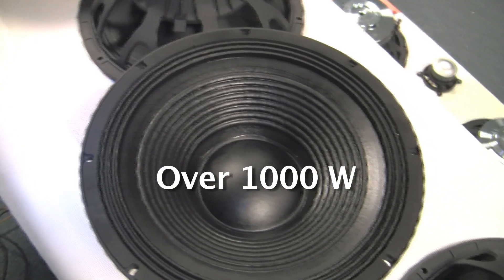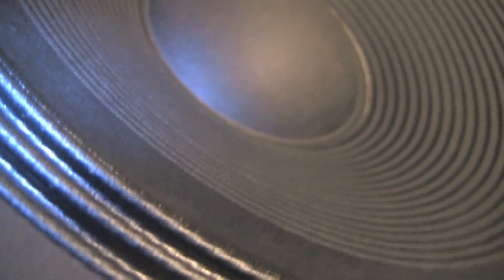NEW FaitalPRO FERRITE Range of loudspeakers [English]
FaitalPRO: THE "FERRITE ALTERNATIVE"

FaitalPRO launches loudspeakers in Ferrite, "They are NOT clones of their neodymium brothers"

We, at FaitalPRO, are the professional division of Faital
and Faital is the over fifty year old loudspeaker manufacturing company at the doors of Milan --

The decision to create new ferrite magnet products is tied both to market demands, as well as the idea of expanding our catalog with new tonalities and we certainly do not have the intention of replacing any of our neodymium models.

The entire development was not concentrated on creating perfect copies, nor on creating clones in ferrite, but on forming "new market leaders", unique in character, resonance and sound.

They are particularly interesting for acoustics and weight, and perfect in many fixed installations.

The discriminating factors between the neodymium series and the ones in ferrite are thus three: weight, size and cost

It is also important to stress the idea that the new ferrite loudspeakers are not just  "low cost options" compared to the neodymium series; the new magnet assemblies in ferrite behave in a different way.  And Ferrite is a material that is much appreciated by purists for "more natural tonalities".

The entire FaitalPRO range will now include 31 new Ferrite loudspeakers: professional loudspeakers for all uses.

Let's start with a few woofers and mid-woofers:
(12HP1030, 15HP1030, 18HP1030)
New 12, 15 to 18" woofers with demodulated Ferrite motors, with maximum power output between 1200 and 2400W.
All equipped with 2 non-adjacent symmetrical spiders with variable height waves for maximum control on the entire excursion even at the highest power levels.

The 12" model 12HP1030 withstands 2000W of maximum power and 1000W nominal, 96 dB sensitivity (1W-1m).

The 15" model 15HP1030 supports 2000W of maximum power and 1000W nominal, with 95 dB sensitivity (1W-1m); optimum in subwoofer uses like its 18" brother, perhaps in combination with the 12" to increase the system output in the low ranges.

The 18" model, called 18HP1030, handles a maximum power of 2400W and 1200W nominal and 98 dB sensitivity (1W-1m); it is the most powerful profile.

For those who need slightly less power, here are impressive performance new loudspeakers between 1.400 and 2.000W: 12HP1010, 15HP1010, 18HP1010

Three woofer models in Ferrite that represent the natural evolution of the FaitalPRO product range. Also here we see the use of 2 non-adjacent symmetrical spiders with constant height waves for a perfectly controlled excursion in every condition of use.

Starting from the 12HP1010, 12" woofer, holding a maximum power of 1400W and 700W nominal, 96 dB sensitivity (1W-1m); it is very interesting in the rather powerful mid-low systems, perhaps paired to a 1,4" driver.

It is suites T-Lines or in horn loaded applications.

The 15HP1010, 15"woofer, handles 2000W maximum and 1000W of nominal power, 96 dB sensitivity (1W-1m), demonstrating character in front loaded reflex applications and "entry level" horn systems.

The 18HP1010 model, 18"woofer, plans for maximum 2000W power and 1000W nominal, and 98 dB sensitivity (1W-1m).

FH Series: 12FH510, 15FH510, 18FH510
New versions in Ferrite join the already very successful "FH" brand models.

The12FH510 is a nice mid-woofer, of "classic-generic-traditional" cut.
A perfect loudspeaker in a typical two-way system.
With optimum frequency response. The already quite low roll-off spider was improved further, and to work well even without strong electronic filtering in the high range.

The new 15FH510 is a good woofer with slightly higher Fs compared to the 18": it proposes 500 W nominal power and 1000W peak.
Very suitable in medium sized subwoofers, line arrays, and it is still very easy to hang.

The new 18FH510 boasts various novelties and a new suspension level reaching an even smoother tone and nothing stops it from packing a greater punch in the lower range, in subwoofer configurations.

600W continuous power that become 1200W peak, with an Fs value of 30 Hz and other parameters so flexible as to be able to be aligned in a 180 liter reflex enclosure.

It is so powerful that it can bring down the house" with a flat response up to 30 Hz. It is excellent and in a double configuration in the same box it is really able to "do some damage!"